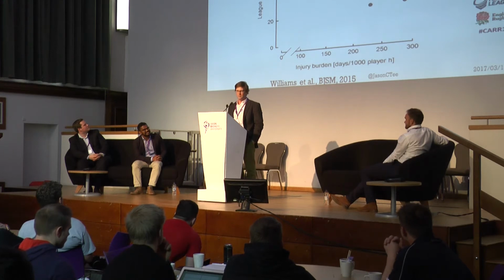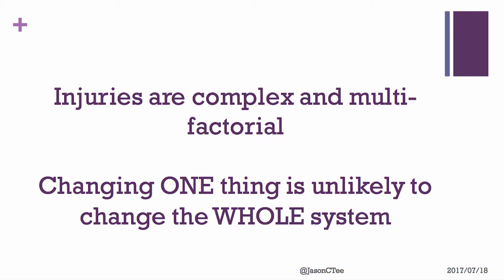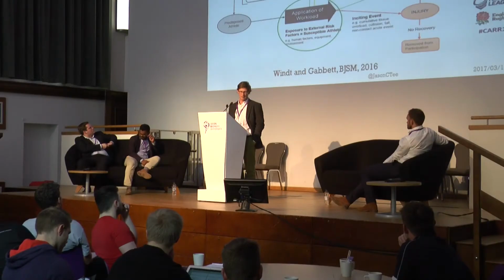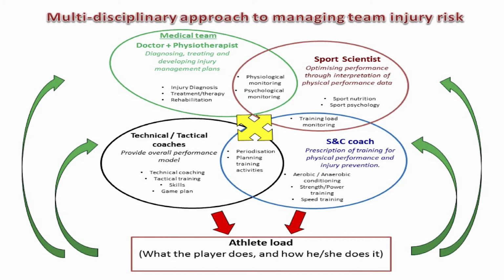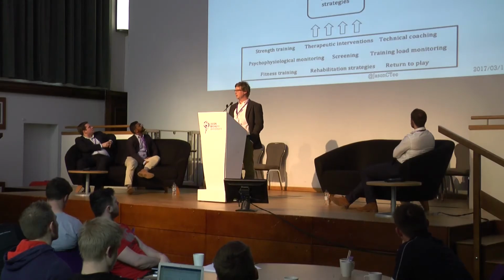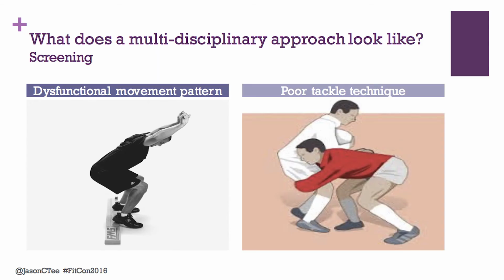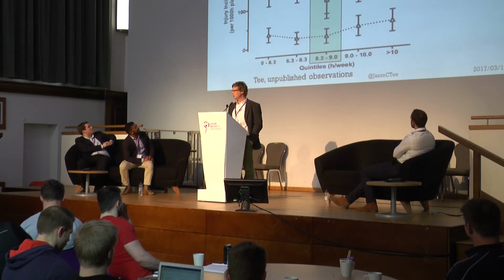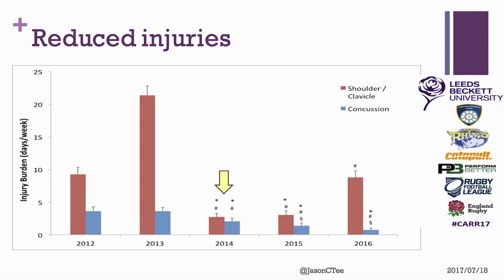Jason Tee CARR Conference